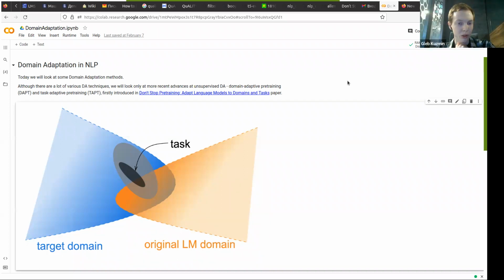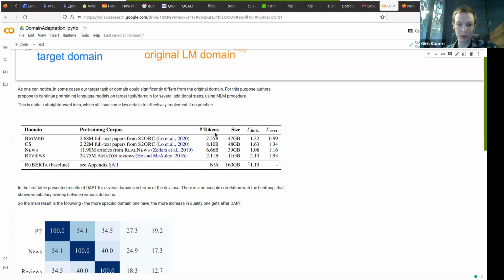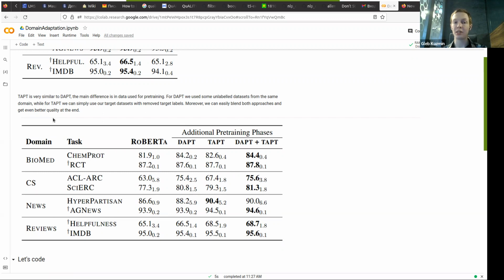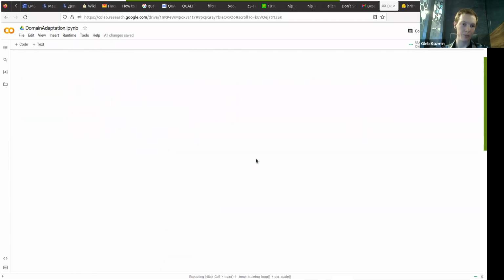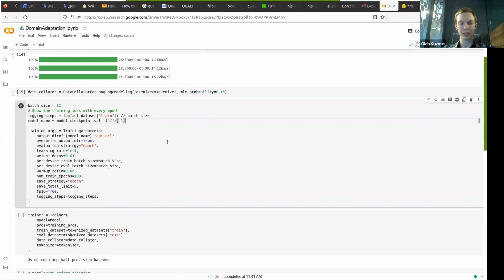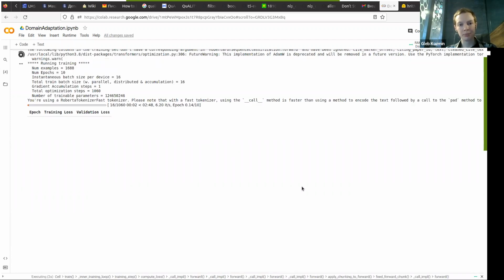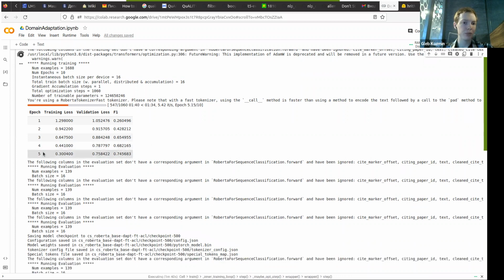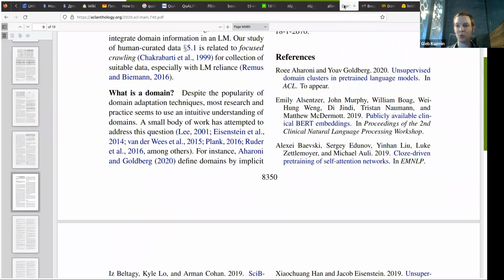Machine learning 2 - Seminar 08.02.23, group 193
Module 3

Teacher - Kuzmin Gleb